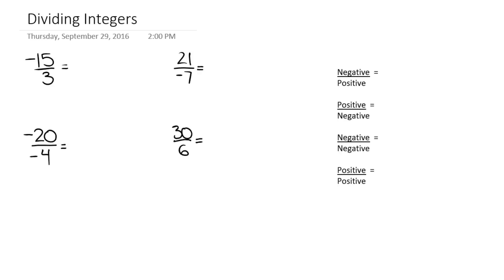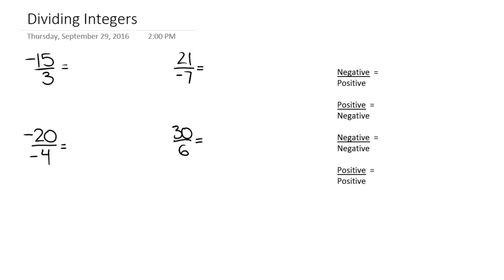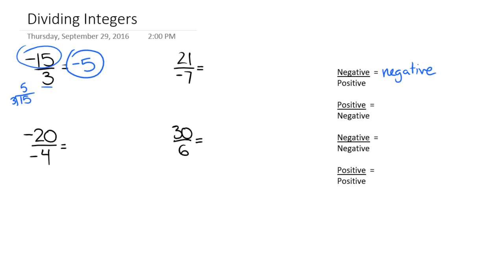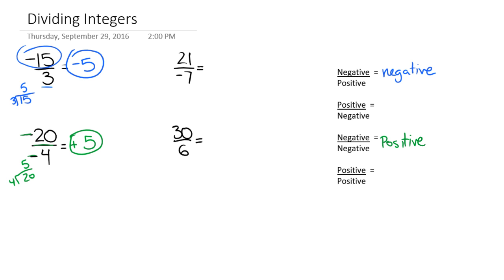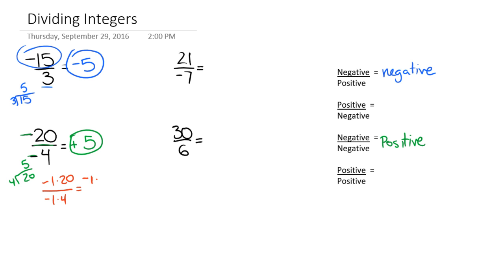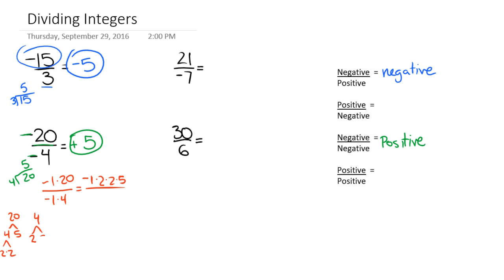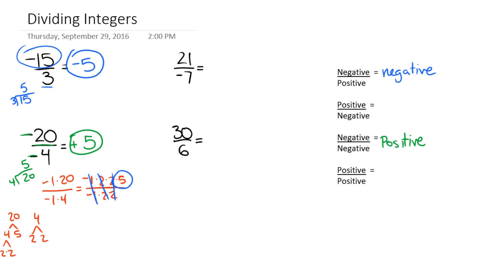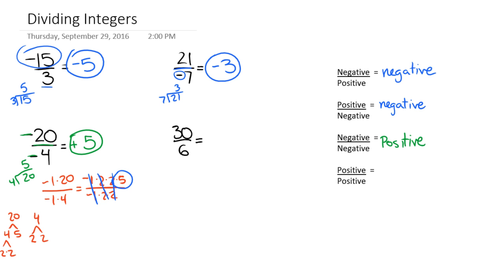Dividing Positive & Negative Integers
In this video we look at dividing integers (positive and negative whole numbers). We will apply the same rule as multiplication.